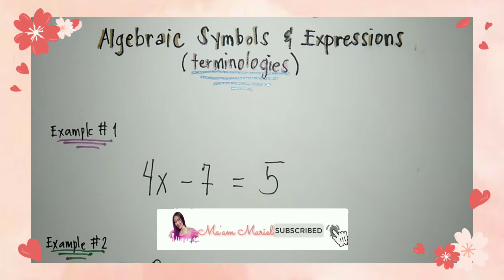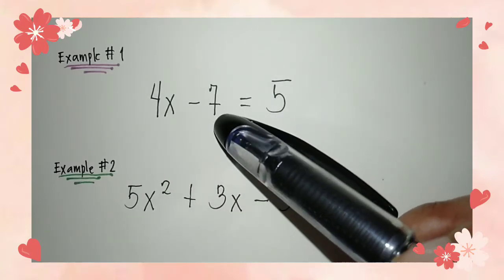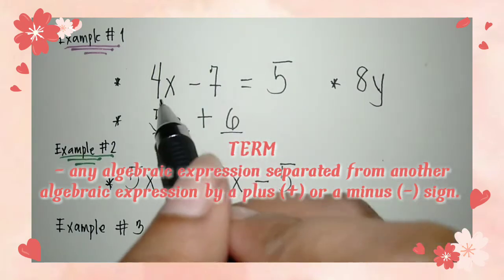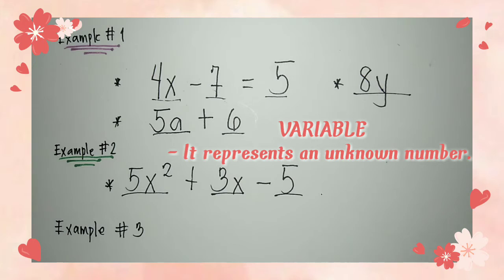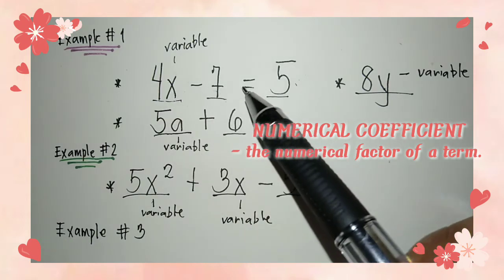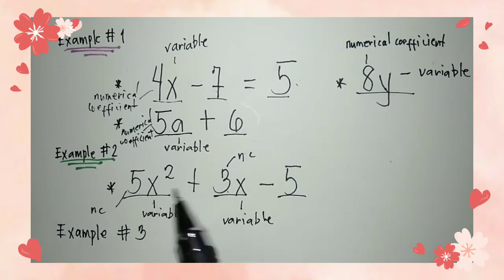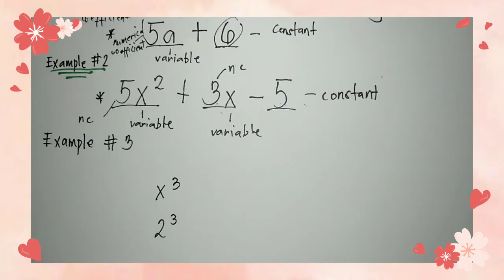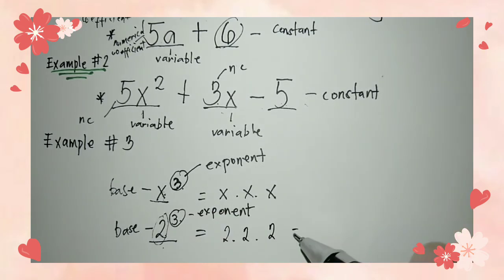Grade 6 Algebraic Expression | Defines a Variable in an Expression or Equation | 3rd Quarter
Grade 6 Algebraic Expression | Defines a Variable in an Algebraic Expression or Equation
(Third Quarter)

Hi hello everyone, It's me again Ma'am Mariel with another video. It feels so good to be back guys, sorry for not uploading that long. Watch my videos you're interested with. Thankyou and Godbless. 😇